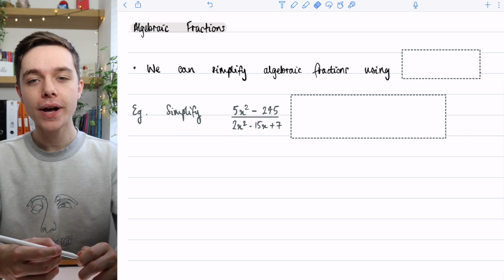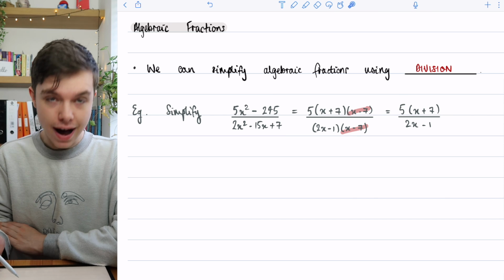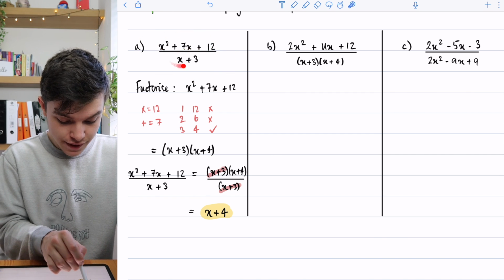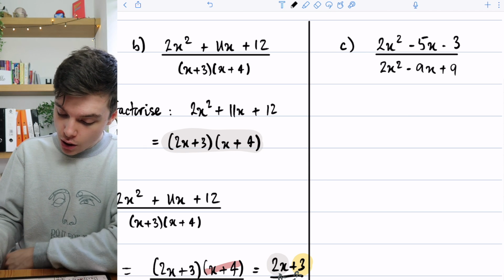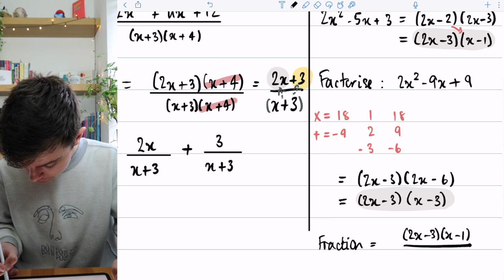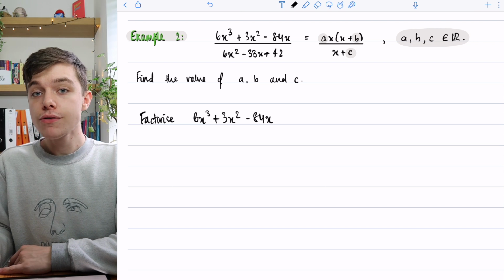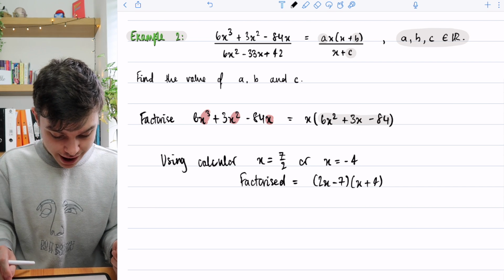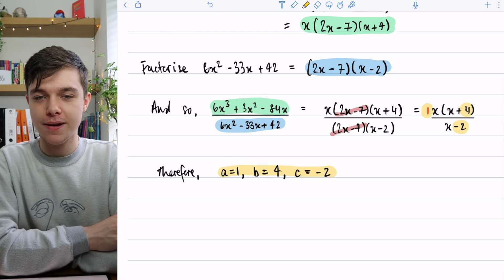Algebraic Fractions (Lesson 33) | AS Level Pure Maths | MathsWithHarry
In this video we look at how to simplify algebraic fractions.